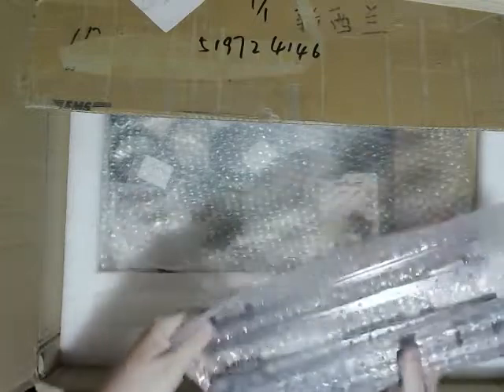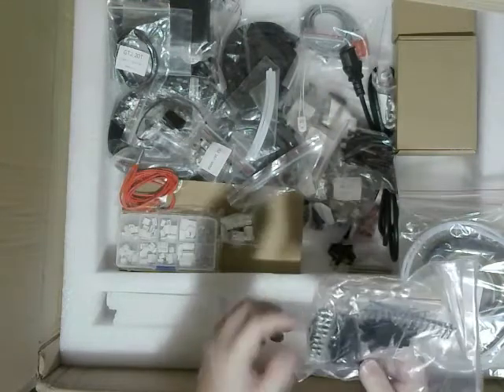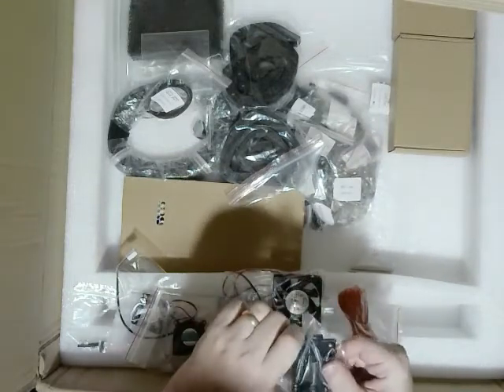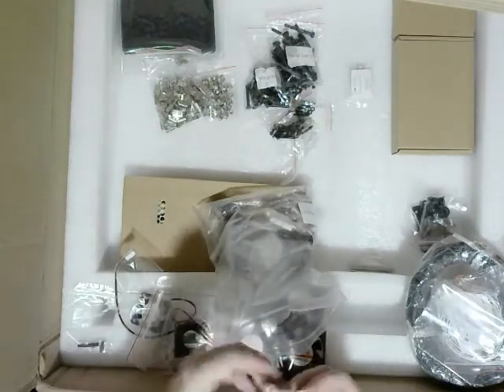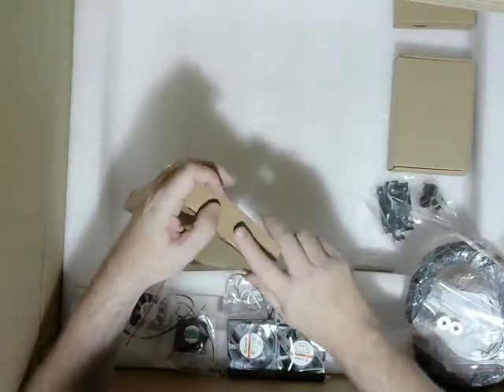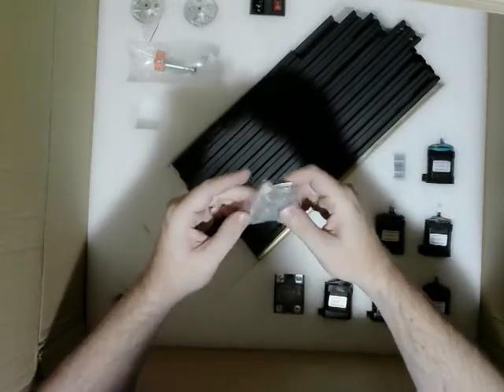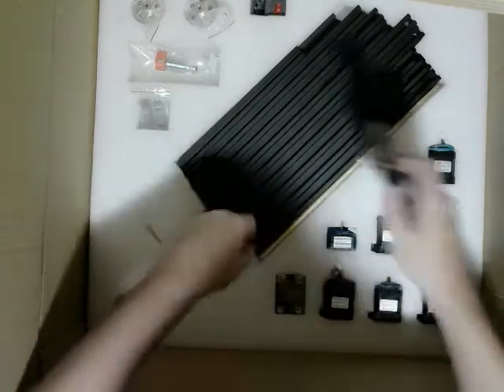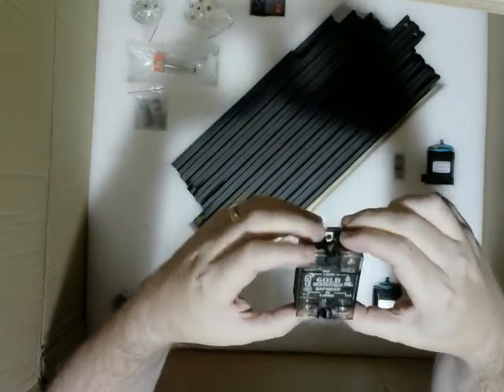3dp: Formbot Voron "kit" unboxing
21kg of airfreight (58x55x30cm) containing parts that may become a 3dprinter have arrived. Let us open the box and see what we have and if it passes muster. No review, much opinion. Potato camera. No SKRs.
(Re-upload to fix the text that I fixed in post)

Timestamps of interest:
0:27 box and disclaimer
1:58 packing materials
2:18 Layer The First: panels and Oukeda motor "datasheet"
3:04 Layer The Second: Rails, Fasteners, Belts, Chains, Fans, Pi
  9:18 Heater Cartridge. 19.2Ω at 24V suggests 30W
  11:28 fans
  16:00 fasteners
  19:45 power supplies
24:07 Layer The Third: heatpad, spring steel, aluminum bed
26:43 Layer the Fourth/Final: extrusions, Extruder gears, Hotend, Motors, Bearings
  30:42 measure tap depth (12mm) and extrusion groove depth (6.0-6.1mm) on one piece
  34:32 first motor
  36:06 duc's opinion on Solid-State Relays
39:00 Conclusion-ish

After the video, I found a straight edge and shone light on a low angle and I can see light - the bed is not perfectly smooth. For Science! I used my feeler gauges and with the ruler perpendicular to X or Y axis, there are a great many places that 0.03mm fits between ruler and bed. There are a few places 0.04mm fit, and no places 0.06mm fit. So this cold unstressed bed is not a bowl or a taco, but more a set of shallow hills and valleys randomly across the bed. More like a quilt, 0.05mm or abouts.